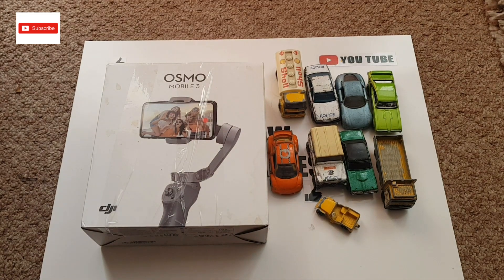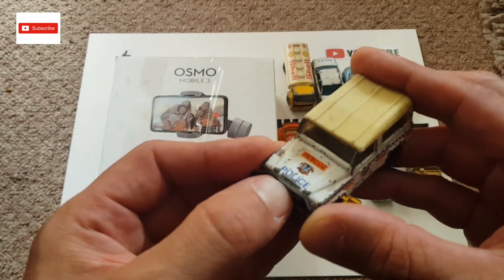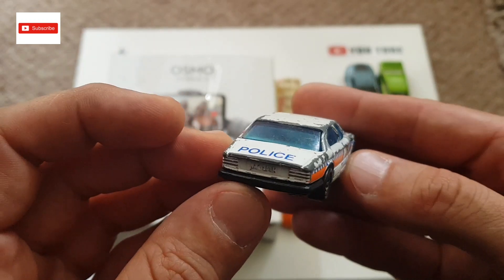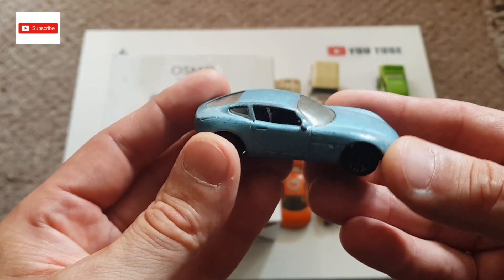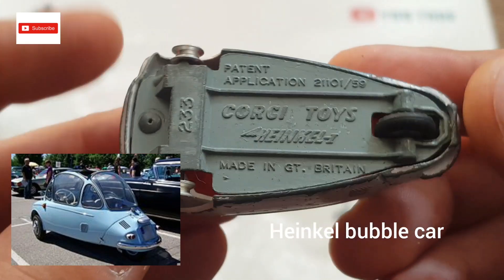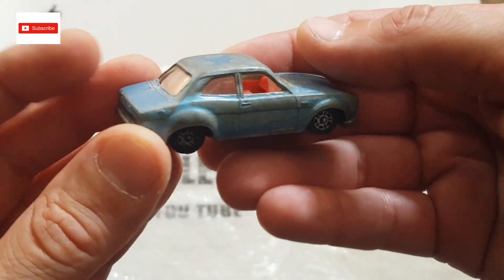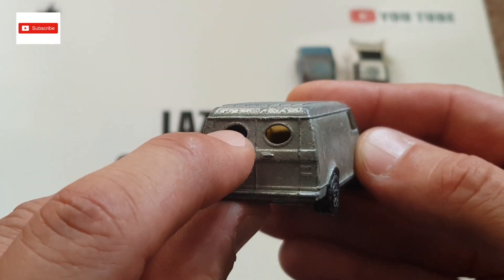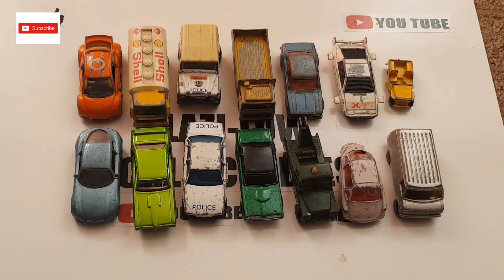Unboxing matchboxes with Lazi-low collectables